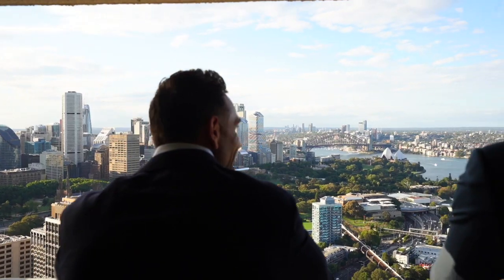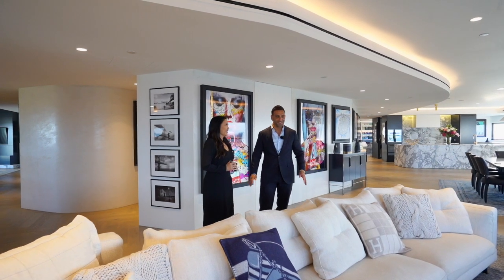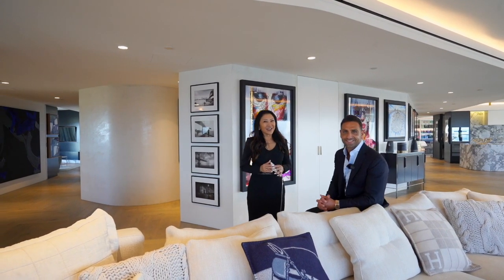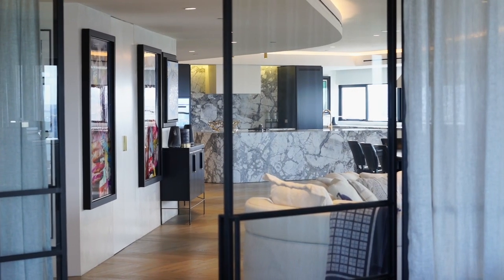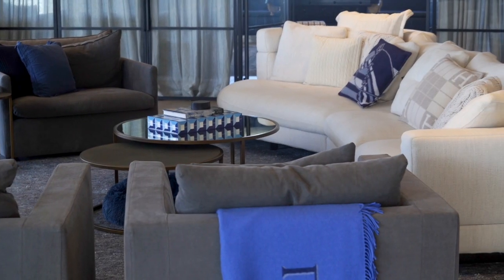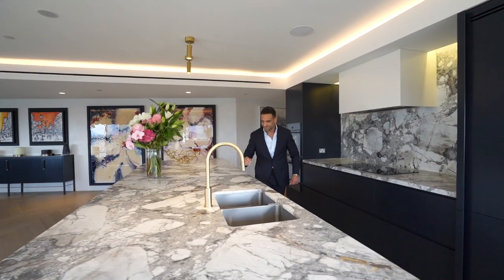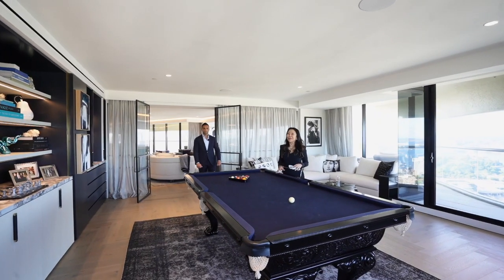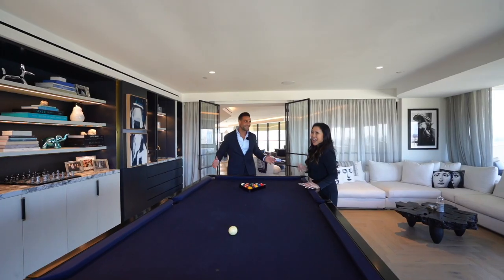Black Diamondz | Darlinghurst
Set against a magnificent 360-degree backdrop with mesmerising views to the Harbour Bridge, Opera House and to every corner of the city, this entire floor residence offers an exceptional home of impressive proportions and outstanding design.